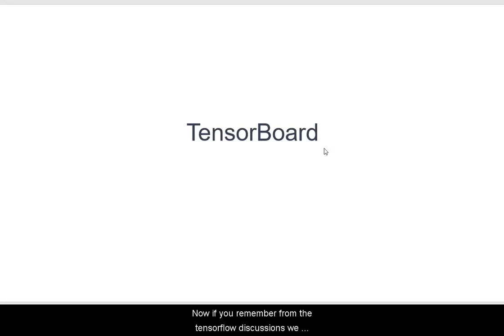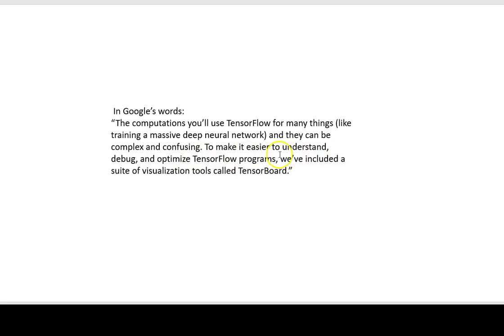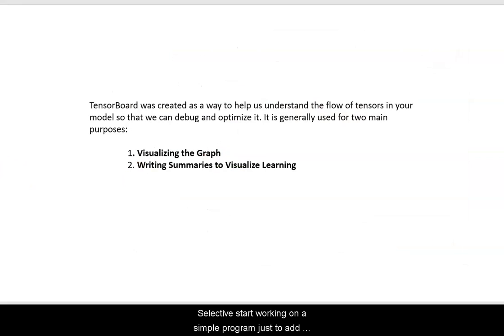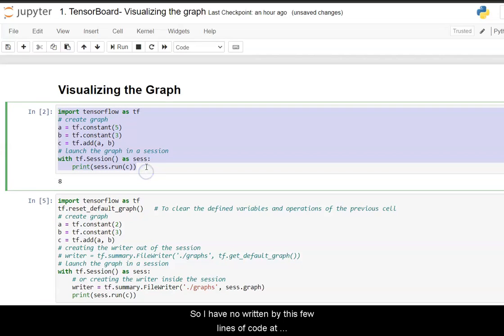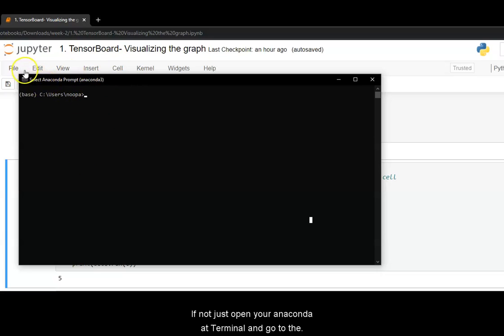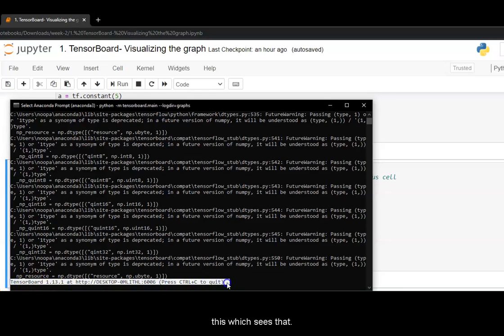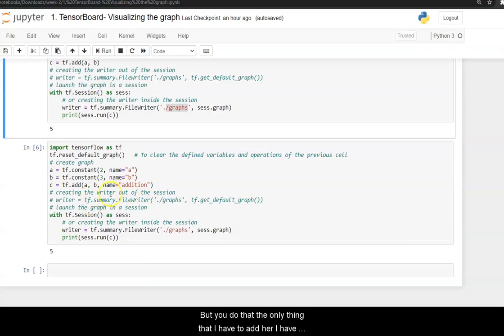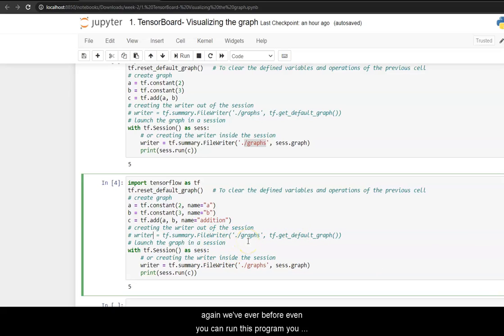16 Intro to Tensorboard & Visualizing the Graphs